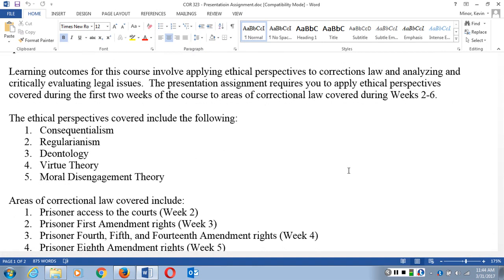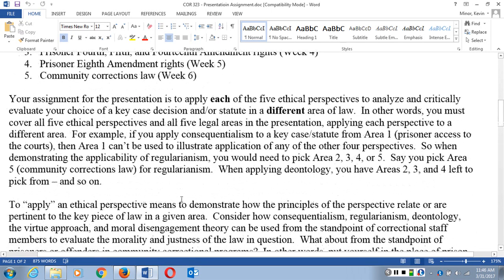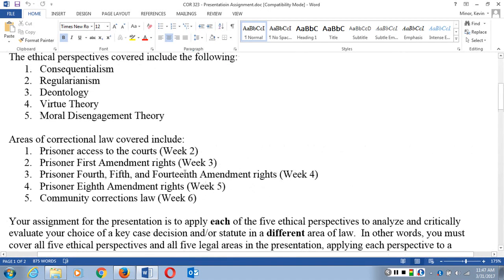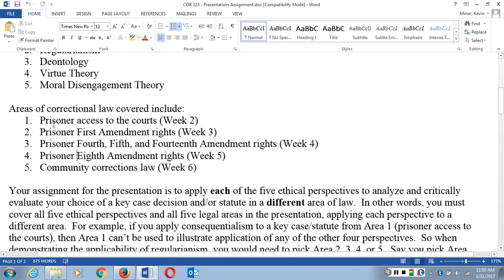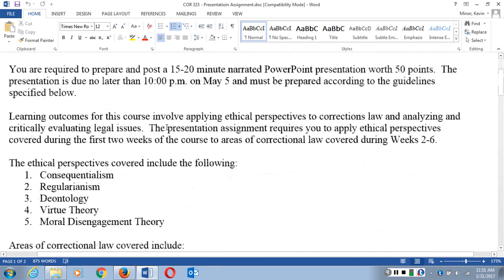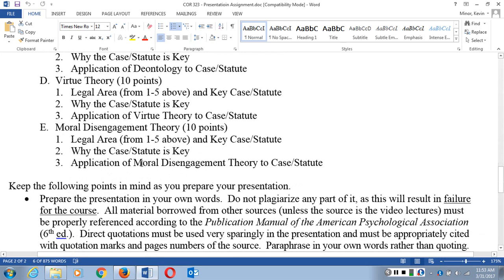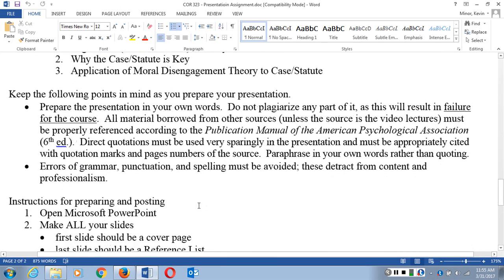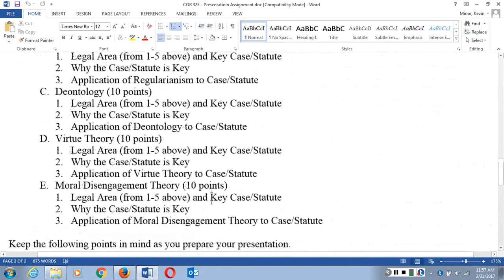COR 323 Presentation Assignment Overview